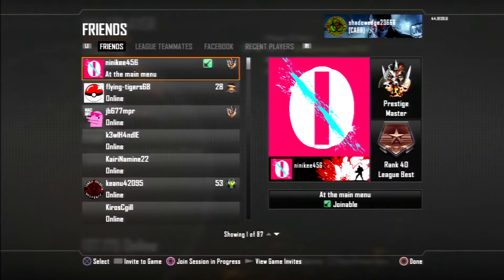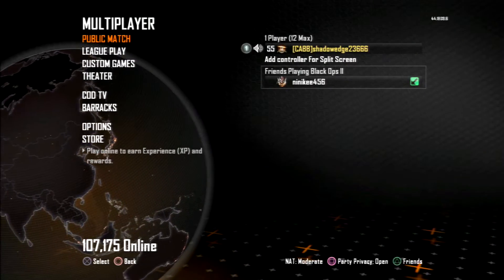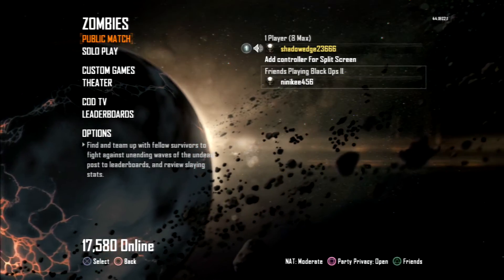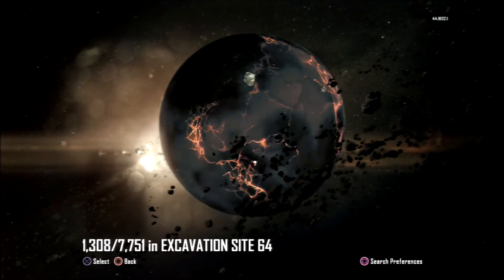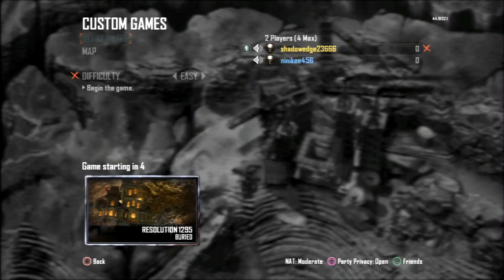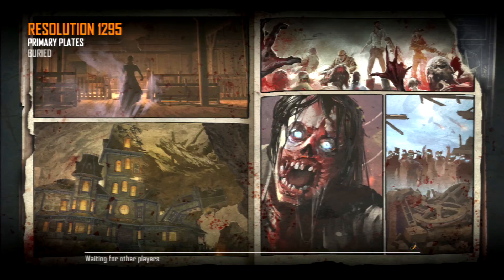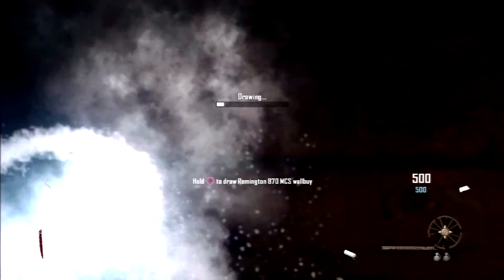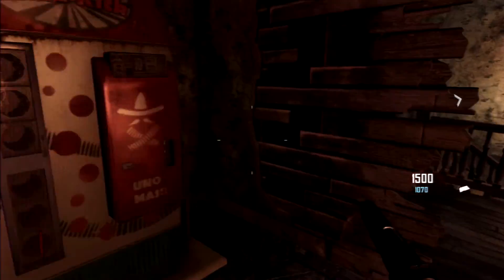BO2 w/ ninikee pt 10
Let's kill some zambies!

PSN: shadowedg23666
Steam: shadowedge